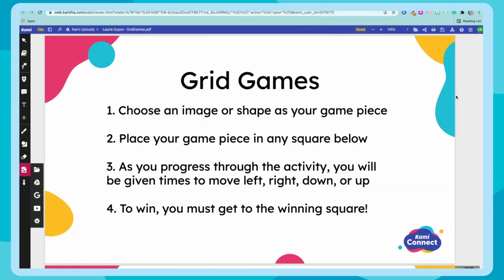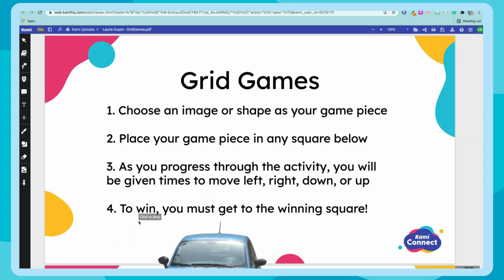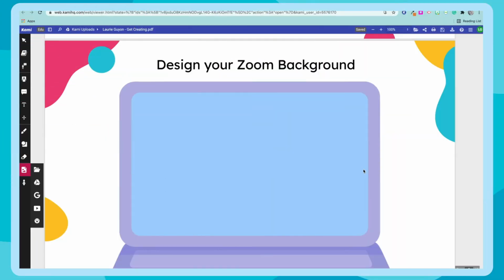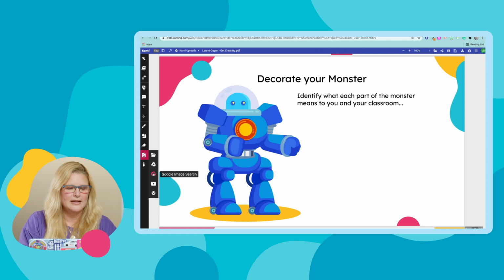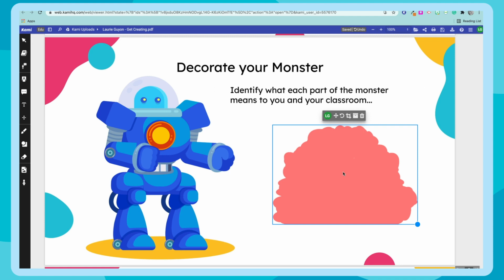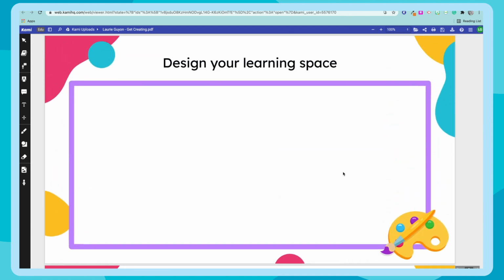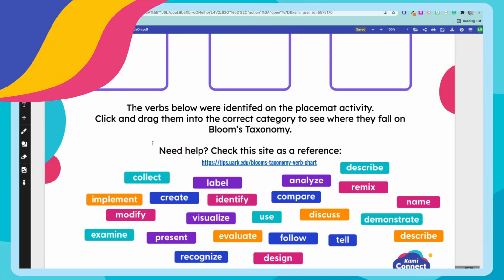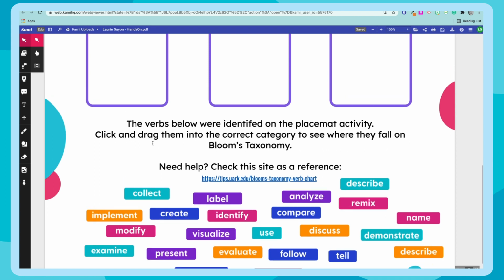10 Ways to Kami-fy Your Professional Development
Now playing: Laurie’s KamiConnect July 2021 speaker session.

Laurie Guyon is the Coordinator for Model Schools at BOCES in New York and a trainer with NYSCATE. She was named one of the NextGen: Emerging EdTech Leaders for 2020. Laurie is also on the leadership teams for ISTETEN, ISTESTEM, and ISTEDSN and is passionate about helping others integrate technology into literacy. Laurie joined the Kami Heroes ambassador program in 2020.